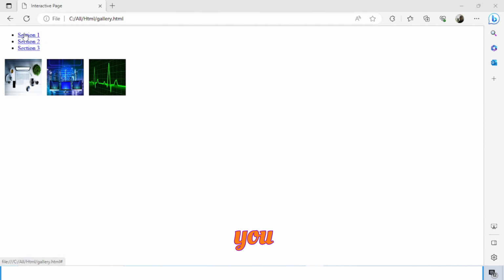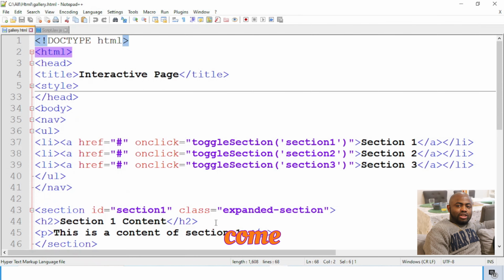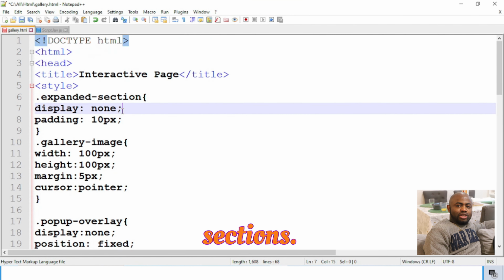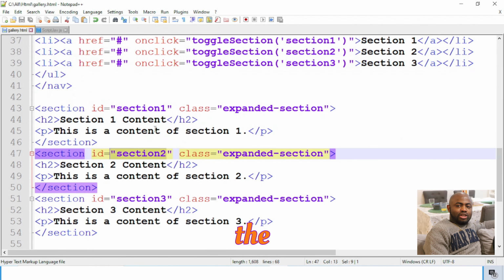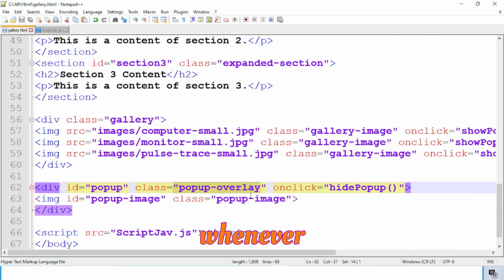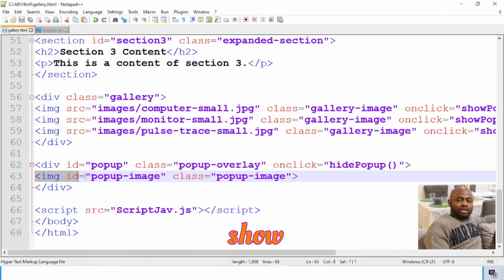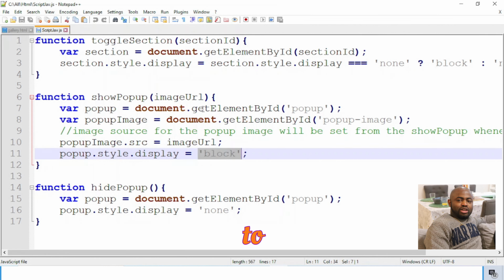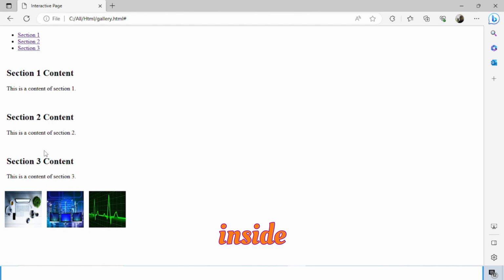Image Gallery & Advanced Navigation Menu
In this video, we will guide you through the process of creating an interactive image gallery and an advanced navigation menu. By following the steps provided, you'll learn how to incorporate these features into your web page. Let's get started!